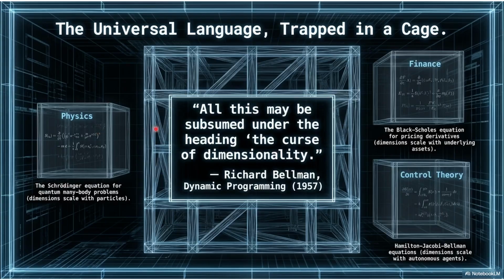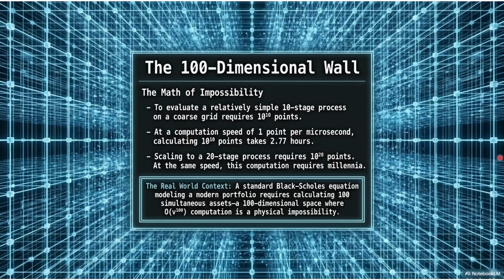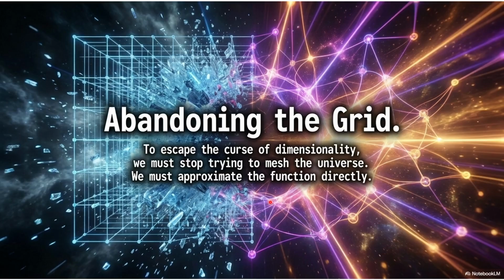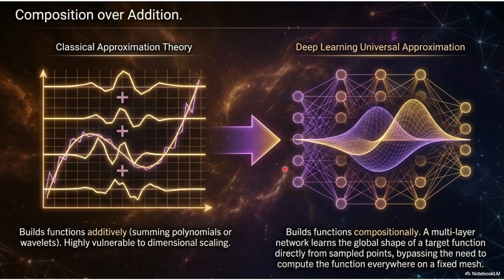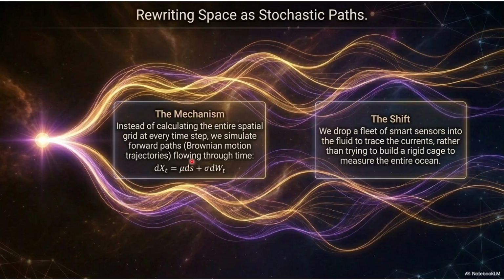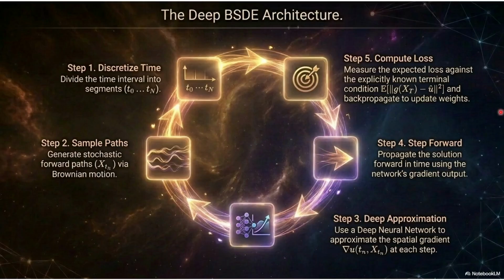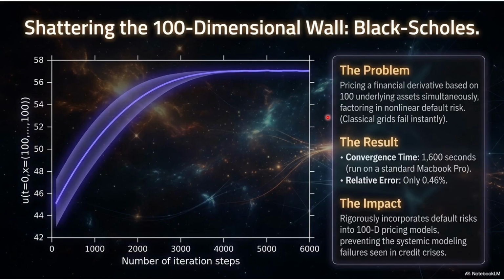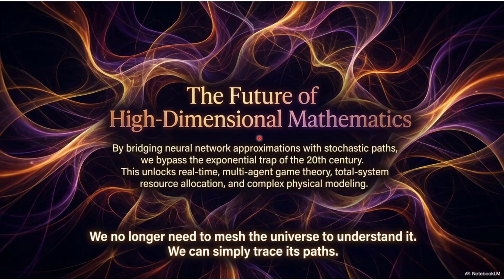The Curse of Dimensionality: Why Classical Methods Fail and Neural Networks Win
By bridging neural network approximations with stochastic paths, we bypass the exponential trap of the 20th century. This breakthrough unlocks real-time, multi-agent game theory, total-system resource allocation, and highly complex physical modeling.